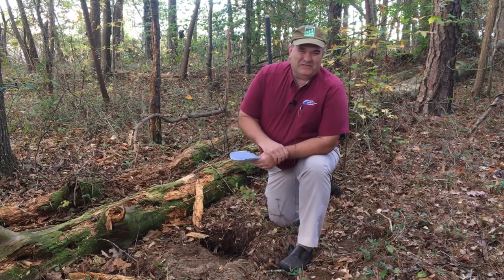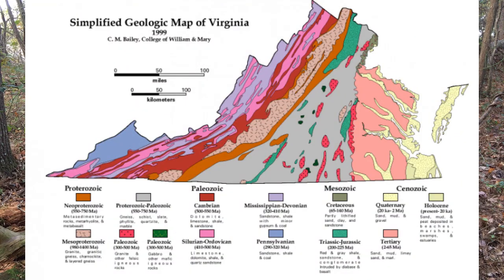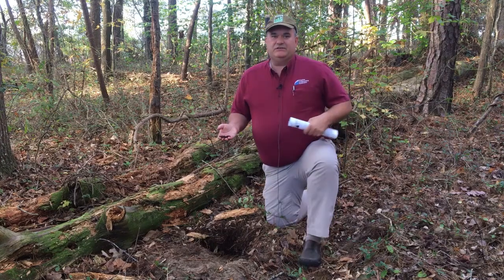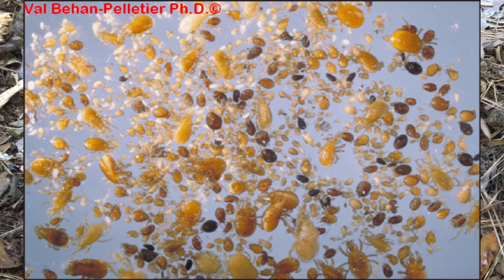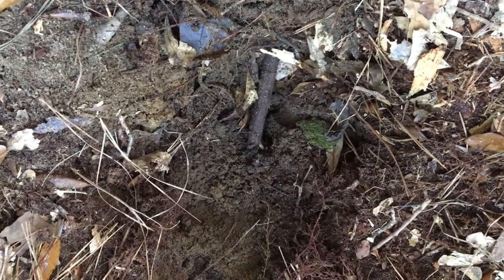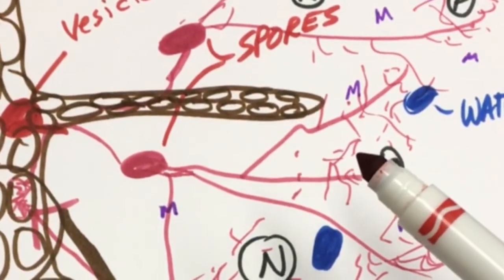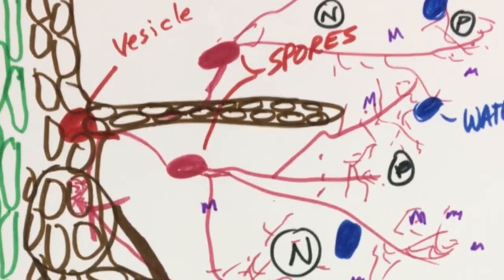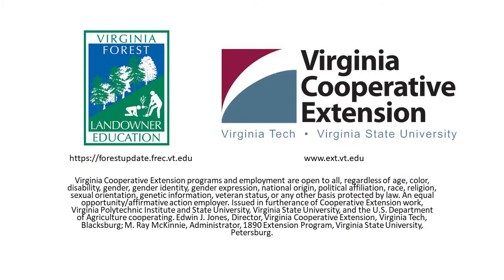Fifteen Minutes in the Forest: Forest Soil - It's Alive !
Brief presentation of how forest cover creates the unique elements for building rich and lively soil